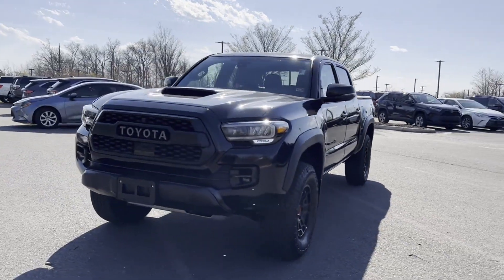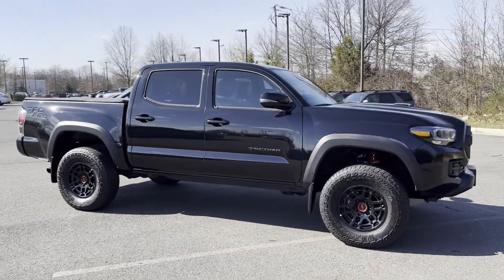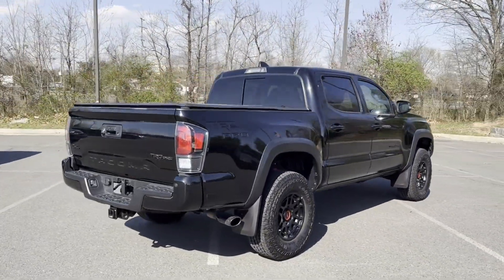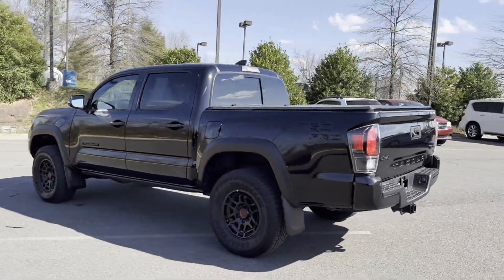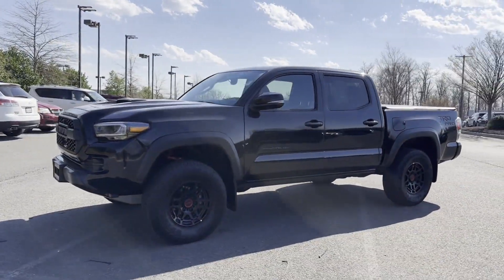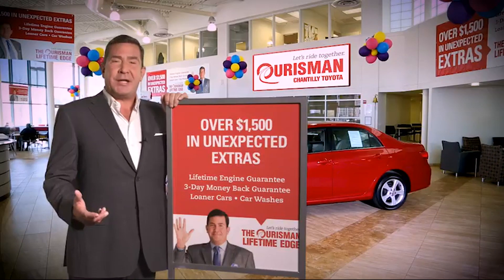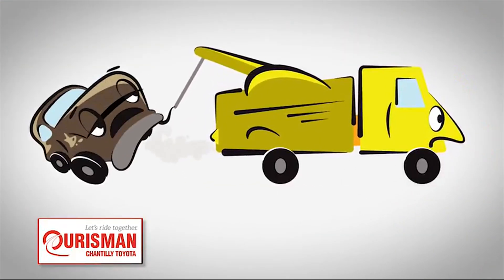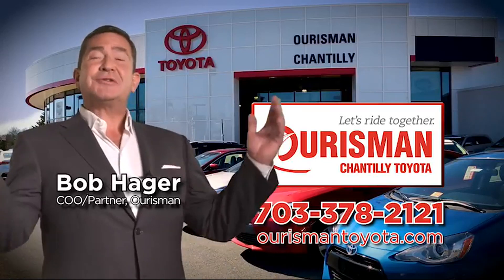Used 2022 Toyota Tacoma 4WD TRD Pro Chantilly, Washington DC, Vienna, Arlington, Springfield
2022 Toyota Tacoma 4WD TRD Pro 3TYCZ5AN3NT072121 Video

This 2022 Toyota Tacoma 4WD TRD Pro 3TYCZ5AN3NT072121 is full of phenomenal features such as: